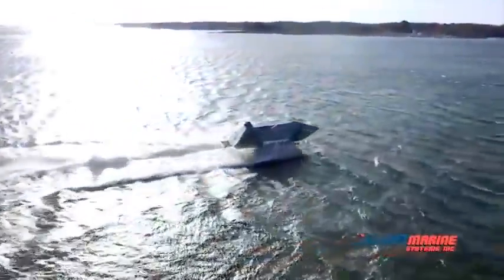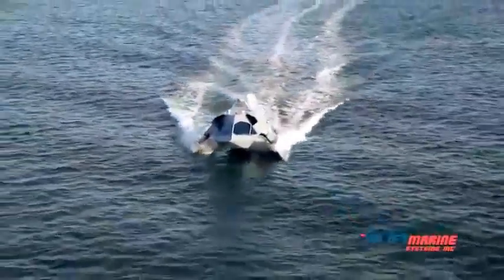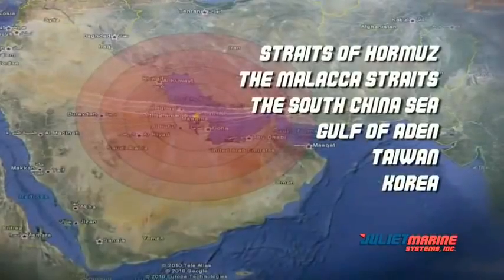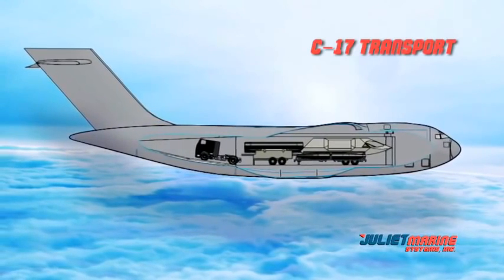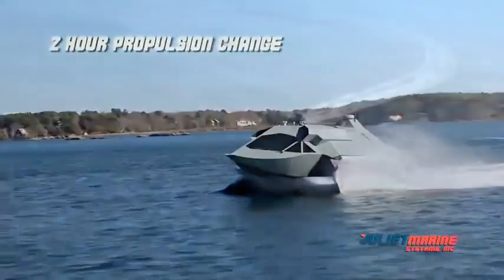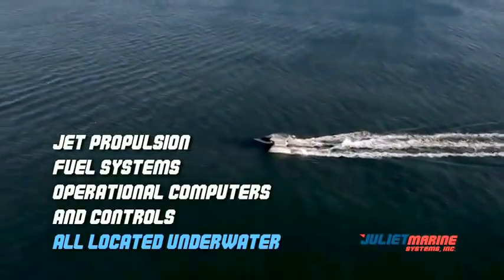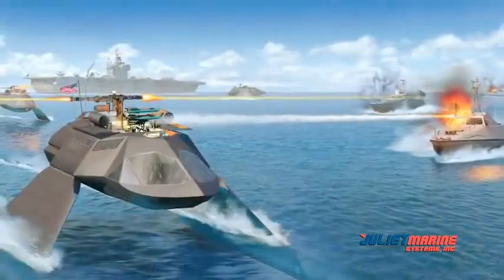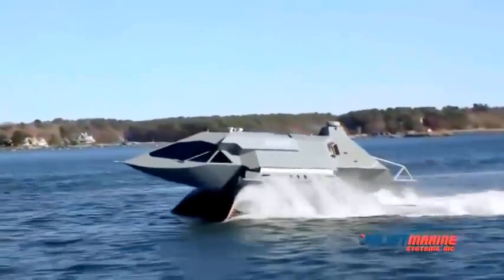SUPER FAST stealth attack boat for the US military and Navy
Another great idea for the us military and us navy . This fast attack stealth boat will make a difference. GHOST is a super-cavitating surface craft which is able to achieve 900 times less hull friction compared to a conventional watercraft and is developed by US Citizens for the US Navy at no cost to the US government for providing superior protection to US service personnel. The craft was built by Juliet Marine Systems. The secrecy orders on the project were removed on 11 August 2011[1]

Design
The Ghost uses a gyro-stabilized dual-pontoon supercavitating hull to run at top speed through 10-foot seas. Called small waterplane-area twin-hull (SWATH), it is controlled by 22 computer-controlled underwater control surfaces. When at rest or moving slowly, the Ghost sits in the water on its centerline module. At eight knots or faster, the high-grade marine aluminum buoyant hulls lift the vessel and achieve full stability. Propulsion on the prototype is provided by T53-703 turboshaft engines, with the company planning to replace them with the General Electric T700 turboshaft. The Ghost has achieved speeds of over 30 knots, and is being tested to 50 knots. It can perform several different missions including anti-surface warfare (ASuW), anti-submarine warfare (ASW), and mine countermeasures (MCM): ASuW armament consists of the M197 20mm rotary cannon and launch tubes that expel exhaust downward between the struts of the SWATH hulls, concealing and dissipating the thermal signature of the launch for BGM-176B Griffin missiles and Advanced Precision Kill Weapon System rockets, with an electro-optical/infrared (EO/IR) sensor and radar; an ASW version could be equipped with an EO/IR sensor, radar, sonobuoy launch tubes, a dipping sonar, and four aft-firing torpedo tubes; an MCM version could be equipped with a towing boom to lower and raise two towed mine-hunting sonars, such as the Kline 5000 or Raytheon AN/AQS-20A. The current Ghost costs $10 million per copy, is crewed by 3-5 sailors, and can be partially disassembled to fit in a C-17 Globemaster III for transport if needed. It is designed for fleet protection for navies with few blue-water needs but require a small and affordable craft in large numbers for near-shore maritime border patrol and defense missions; it is being offered to international customers including Bahrain, Qatar, Israel, Saudi Arabia, Japan, Taiwan, South Korea, and Singapore. High-level discussions have been held with a foreign nation interested in 25 Ghosts for a potential $300 million sale. Juliet Marine is also offering a scaled-up version of the Ghost to the U.S. Navy as part of their re-evaluation of the Littoral Combat Ship program. Plans are to build a corvette-sized Ghost of 150 ft (46 m) in length or more costing about $50 million per vessel, six times cheaper than the $300 million per-ship cost of a current Freedom-class and Independence-class littoral combat ship. One impediment to the U.S. Navy procuring the Ghost is the desire of senior Navy leaders to have large-hulled oceangoing vessels that can also perform inshore operations rather than smaller craft specialized for inshore missions.[2][3]

Juliet Marine Systems is a maritime technology think tank that is developing innovative solutions for naval and commercial applications. We seek to assure fleet force protection in response to small vessel terrorist attacks against our Navy and coalition ships. There is a clear and present danger of these tactics being used against the U.S. Navy throughout the world and in our home ports. These same innovative technologies, applied to commercial needs, will provide a significant decrease in transit time and increase in energy efficiency, resulting in the savings of thousands of gallons of fuel daily.

Our Navy is in a revolutionary period of change. Historic military tactics combined with modern materials and technology present a formidable fleet protection challenge for our Navy today. One of the greatest threats to our Navy is low tech vessel attacks with conventional explosives, as seen on October 12, 2000, when the USS Cole was attacked, killing 17 sailors and wounding 39 others and in the continued success of pirates. As a maritime systems think tank, Juliet Marine Systems provides offensive, defensive and ISR solutions that are developed in a skunk works operation able to rapidly invent and construct needed technologies and systems for the Navy and armed forces. We have already developed a surface variant of a super cavitating craft and are planning to apply our unique technology in a UUV prototype.

While the GHOST is a surface vessel, the hydrodynamics of the twin submerged buoyant tubular foils are also a test bed for Juliet Marine's next planned prototype, a long duration UUV. The GHOST is a revolutionary proprietary technology vessel platform that will assure force protection through stealth fighter/attack capabilities along with integrated situation awareness.